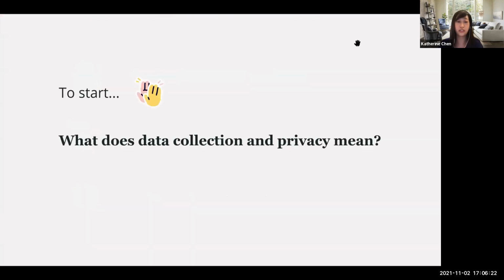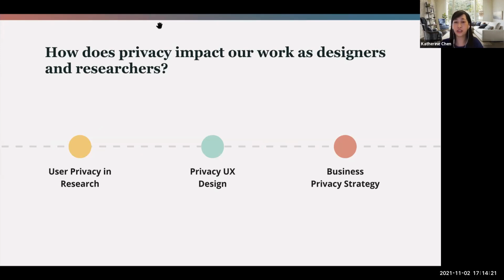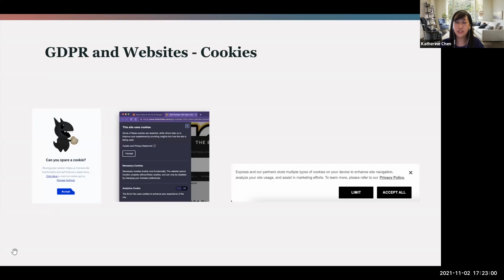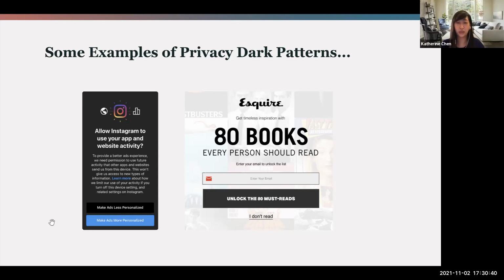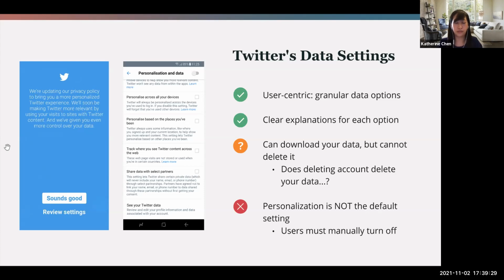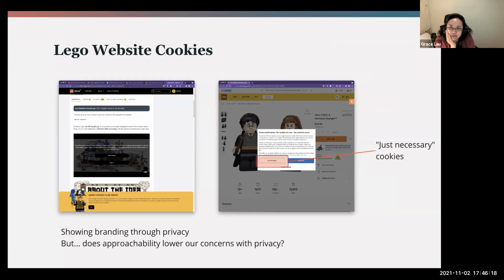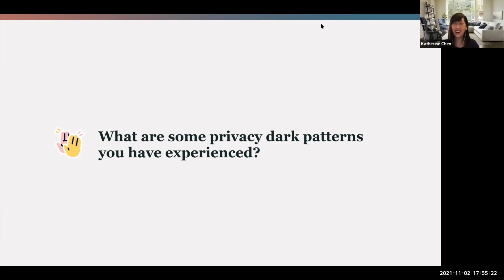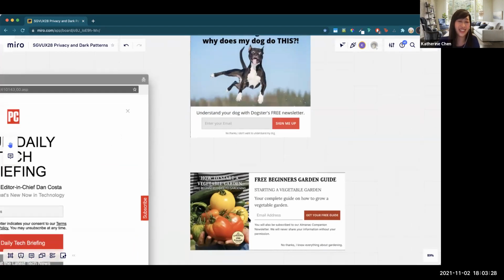SGVUX#28 Privacy UX and Dark Patterns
Grace Lau and Katherine Chen explores into the good and bad design patterns of privacy and data collection, including cookie consent prompts, push notifications, permission requests, and third-party tracking.

Hosted by the San Gabriel Valley UX meetup of DIA Design Guild
Recorded: Nov 3, 2021